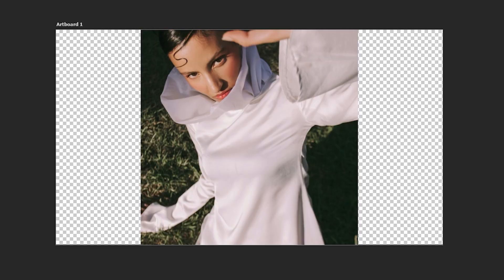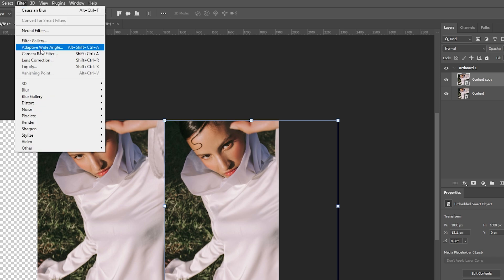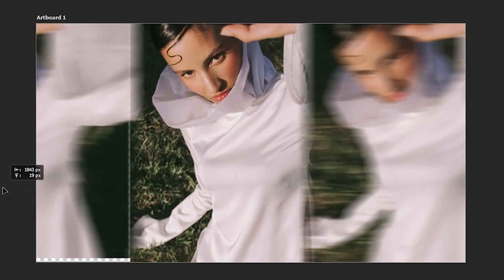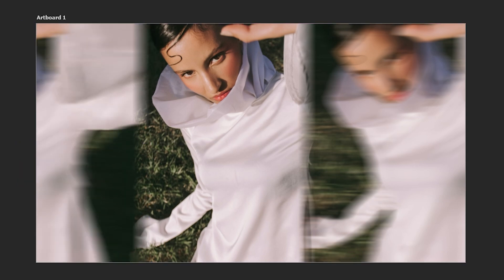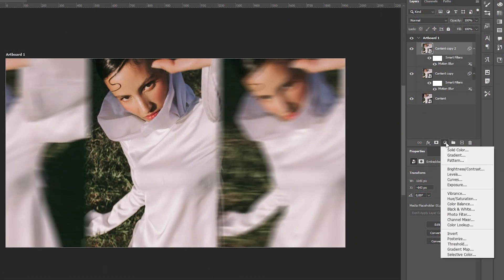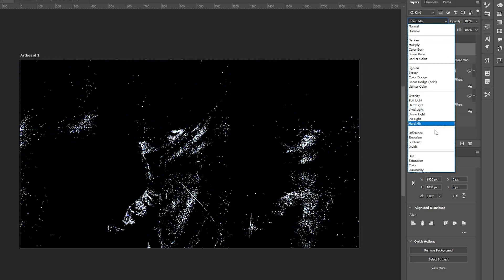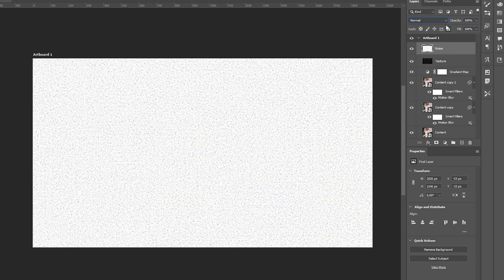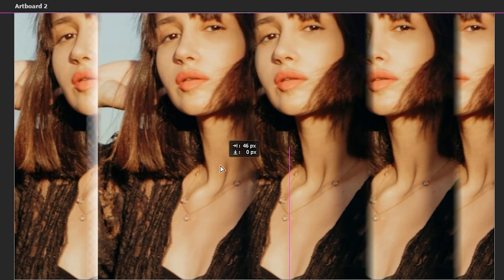Make a Cool Photo Scan (Photocopy) Effect In Photoshop!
This Photocopy effect in Photoshop will blow your mind - Easy Photo Scan Photoshop tutorial effect in just 2 minutes!

🎉New!

Create a cool photo scan effect in Photoshop with this quick tutorial! Learn how to duplicate layers and make simple adjustments for a creative look. No plugins are needed for this Photoshop tutorial; just follow these easy steps for unique Photoshop photo editing. 📎